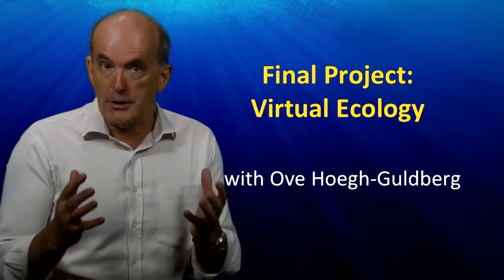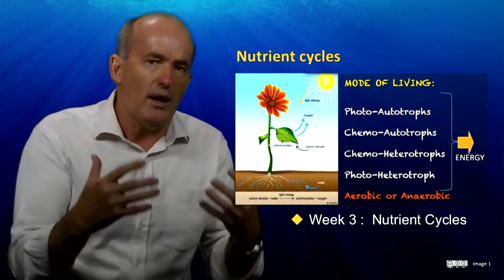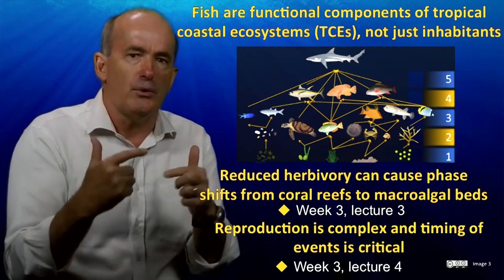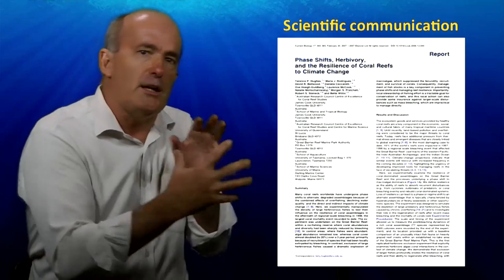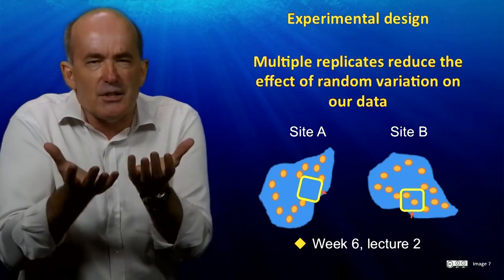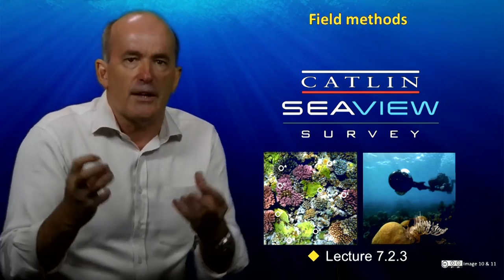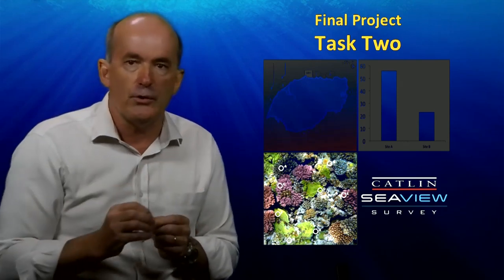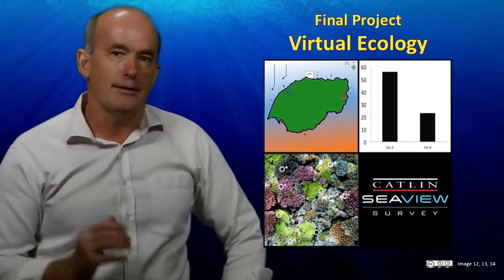TROPIC101X 7.4.1 INTRO TO FINAL PROJECT